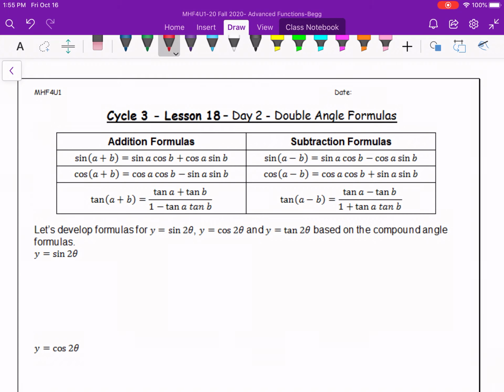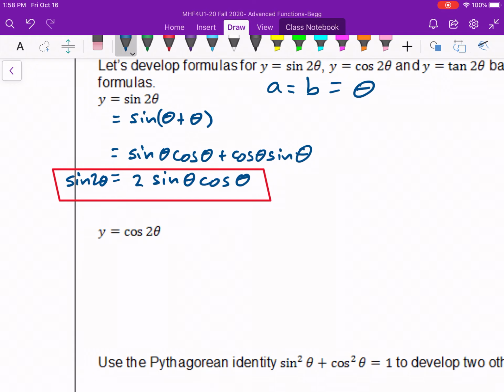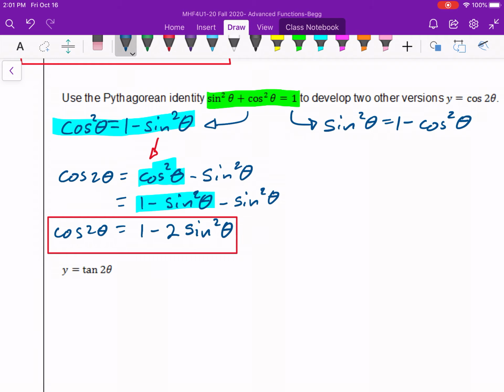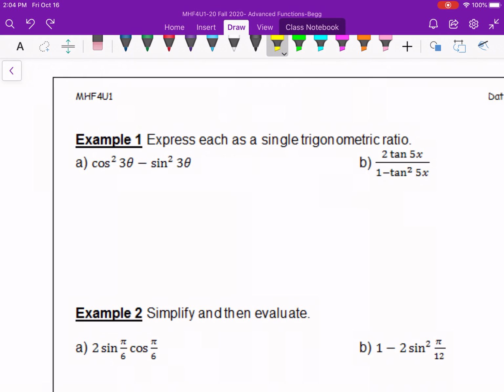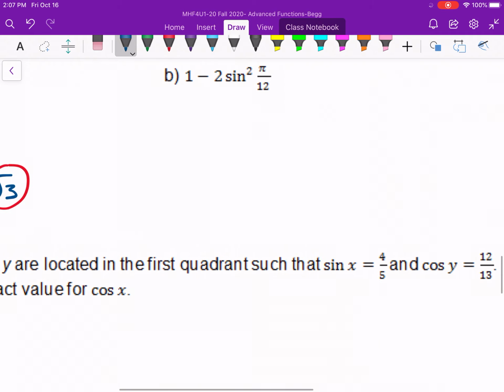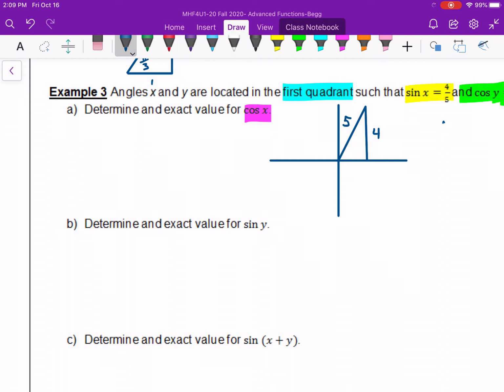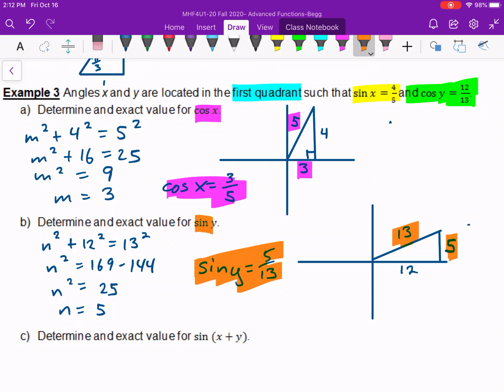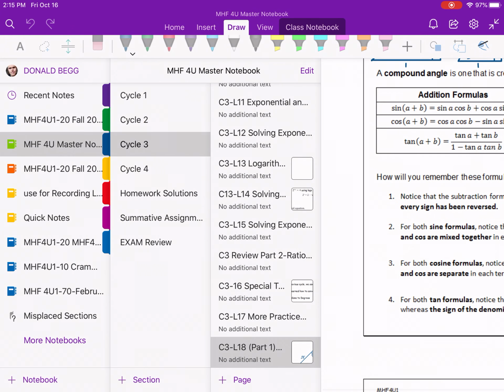MHF4U1 C3L18 Part 2 Double Angle Formulas